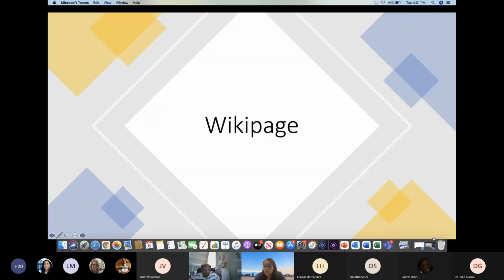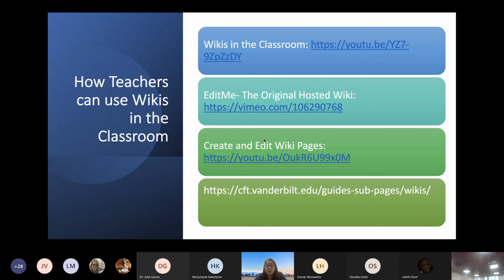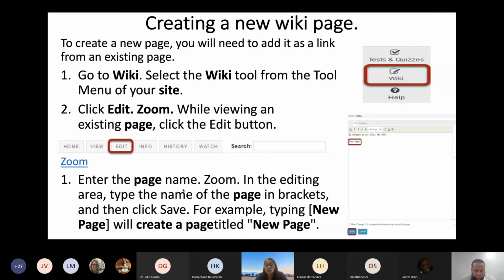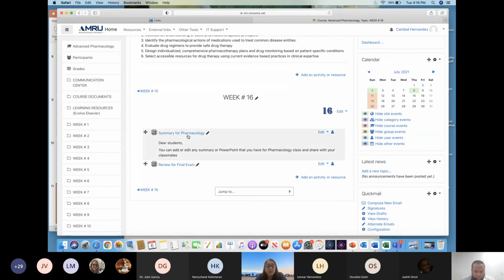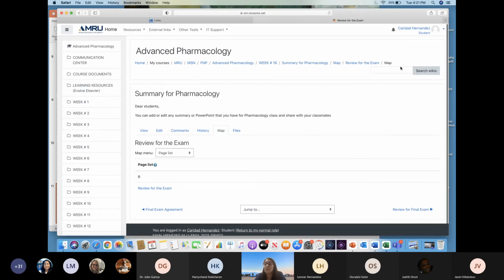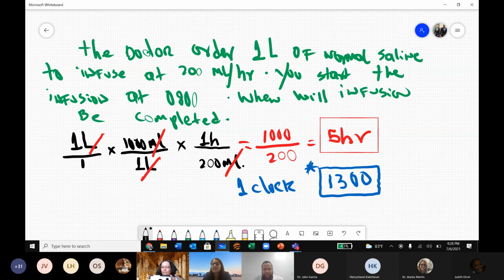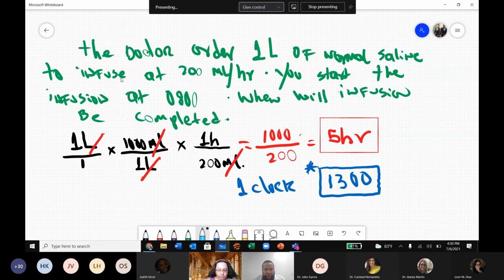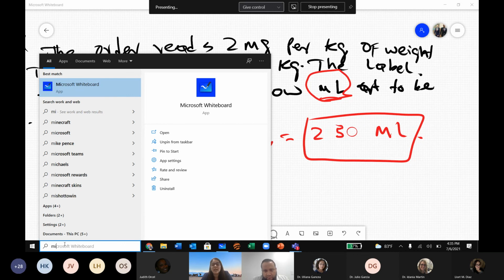Faculty Development Offering More Tech Tools for Active Learning